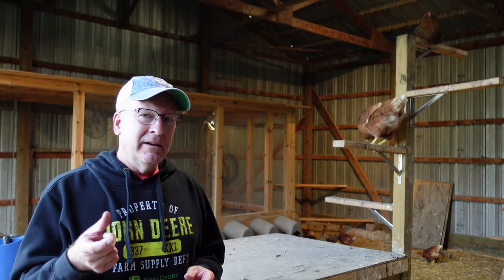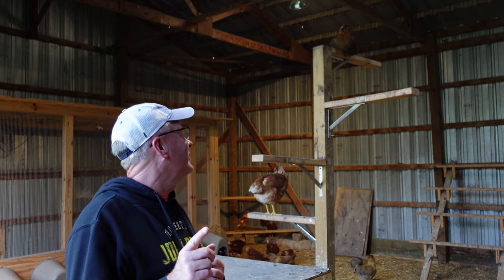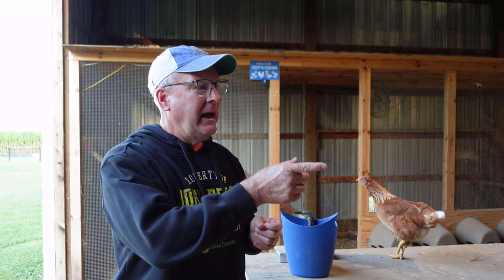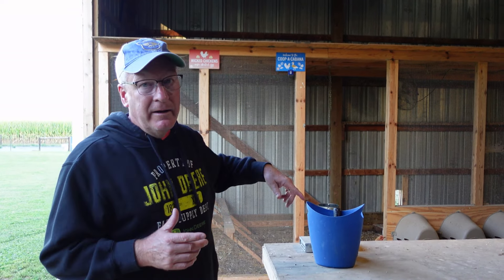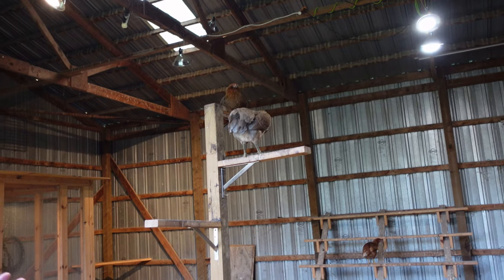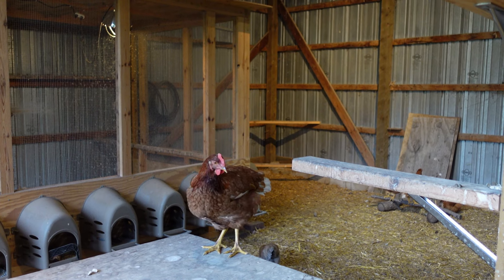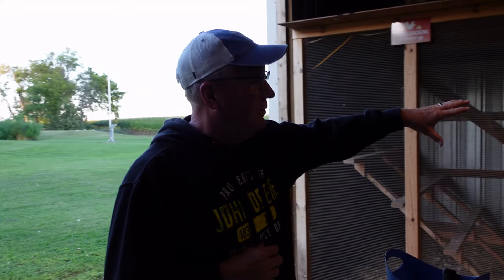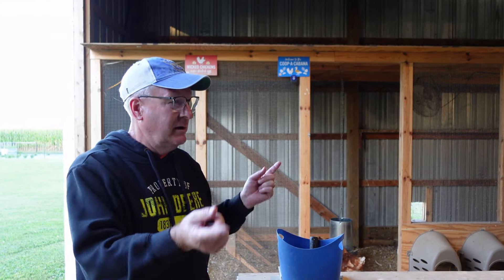How And When To Combine Chicken Flocks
How And When To Combine Chicken Flocks.  What are the things to look for when you want to combine chicken flocks of different ages.  We walk you through the steps we take and the things we look for.